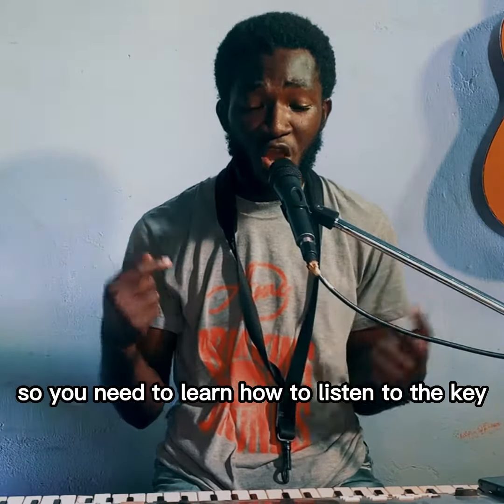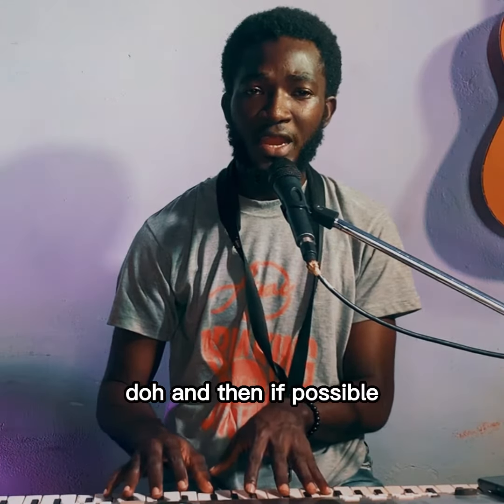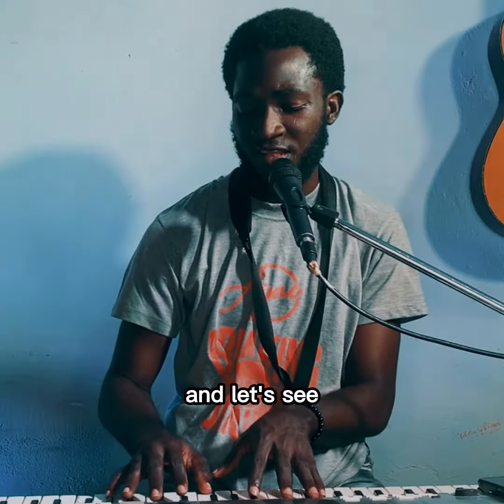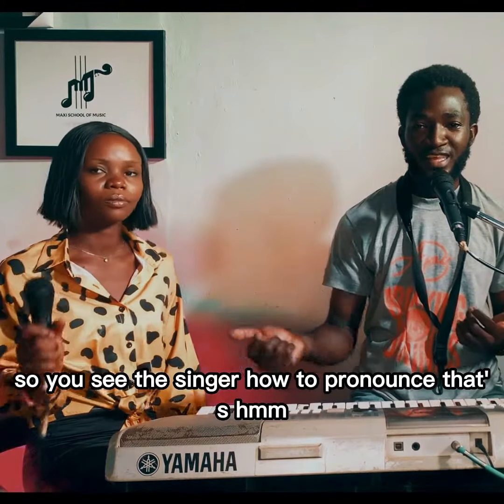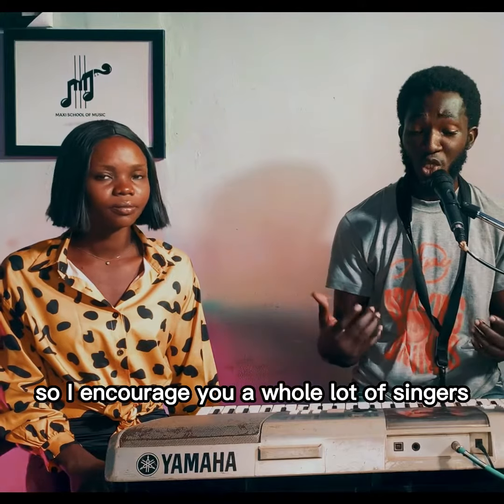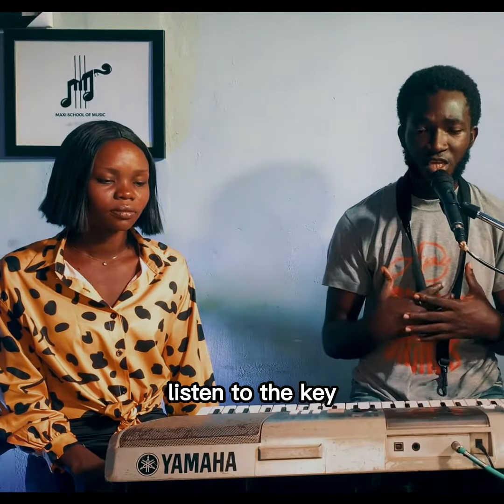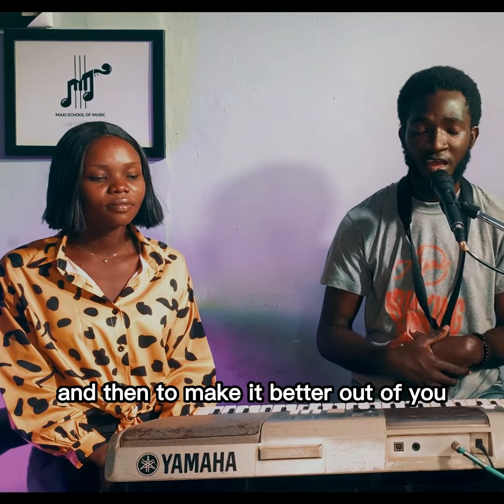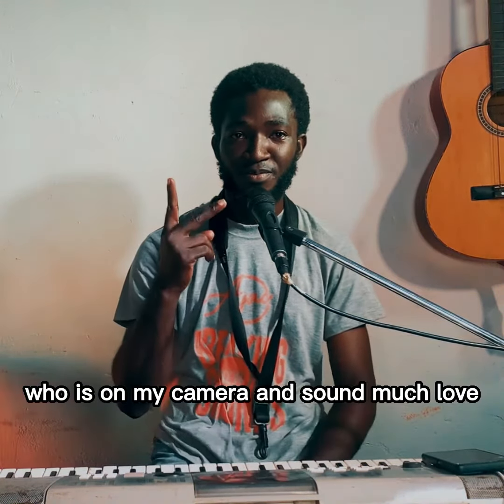Singing on Key